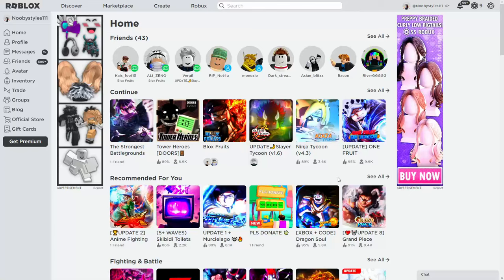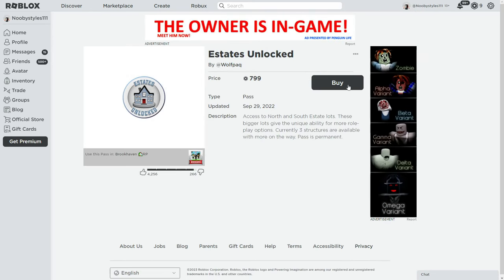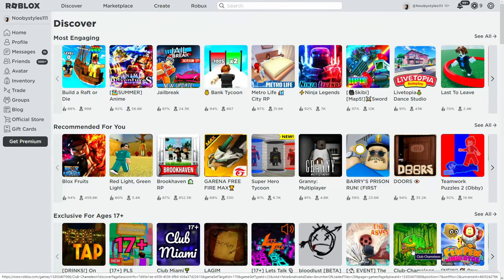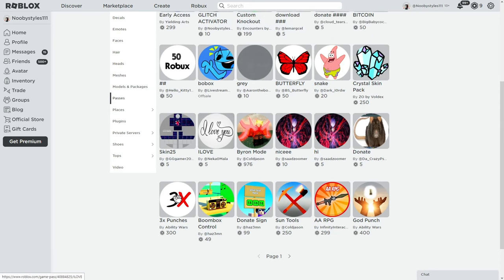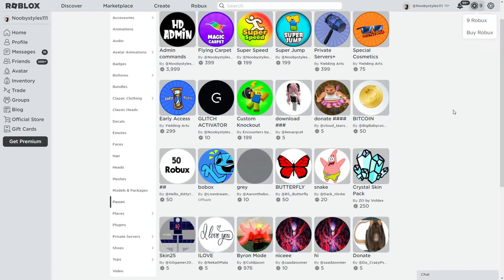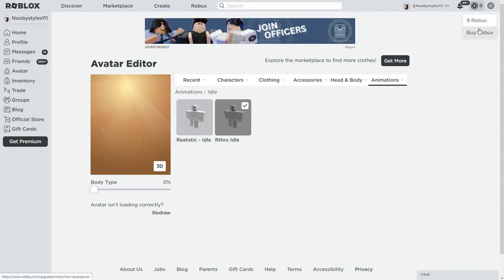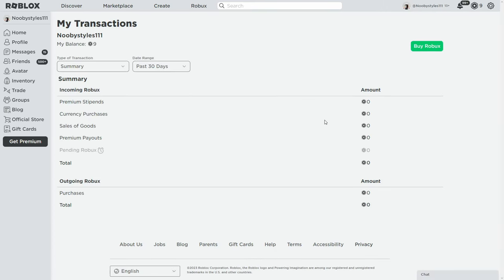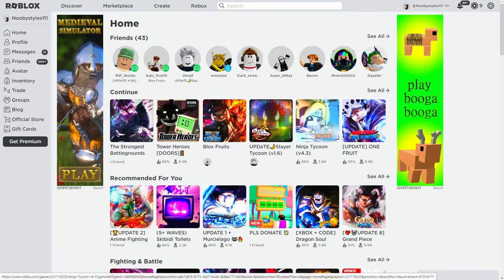HOW TO GET ANY GAMEPASSES IN ROBLOX FOR FREE!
🚀 Ready to unleash your gaming potential? Welcome to the ultimate Roblox gamepass glitch guide that's about to take your gameplay to the next level! 🎉 Imagine having the power to access any gamepass without spending a dime! 💰

In this exhilarating tutorial, we're diving deep into the world of Roblox exploits to reveal a game-changing glitch that grants you FREE gamepasses across your favorite Roblox games. 🎁🌟 Our step-by-step walkthrough will have you dominating the virtual universe with premium features that were once out of reach!

💥 Why break the bank when you can break the system? 🏦 Our expert tips and tricks will help you tap into this incredible glitch and impress your friends with your newfound abilities. From legendary swords to supercars, the possibilities are endless! 🚗⚔️

🌈 Get ready to stand out, show off, and skyrocket your gaming status with this mind-blowing hack. 🔥 Don't miss out on this chance to be a Roblox legend without spending a single Robux! Let the games begin! 🎮🔥